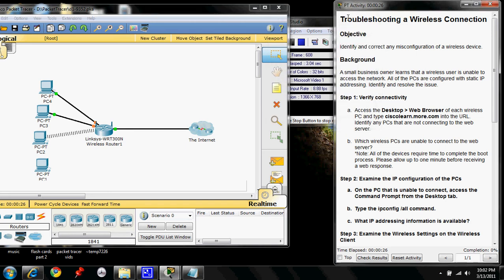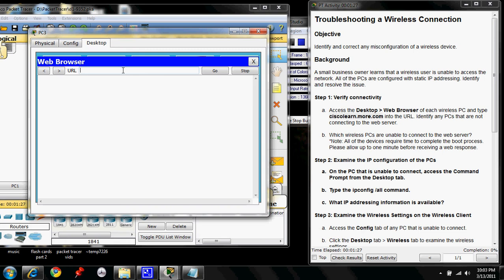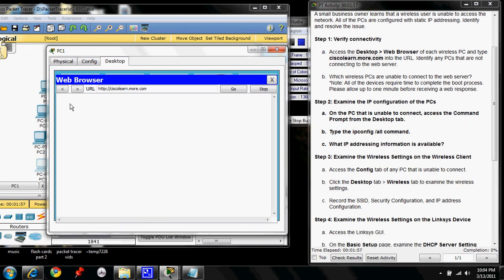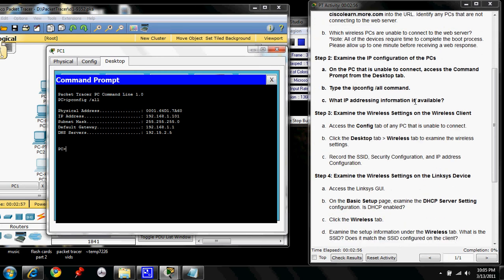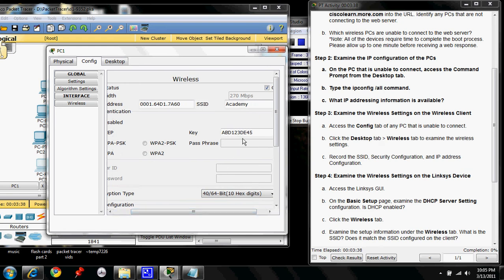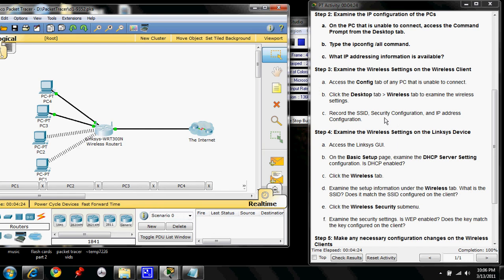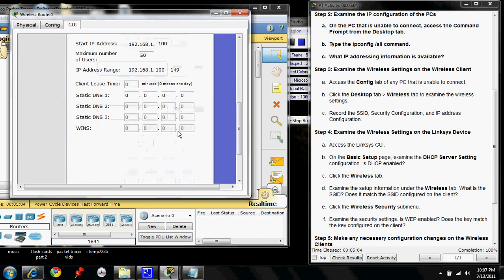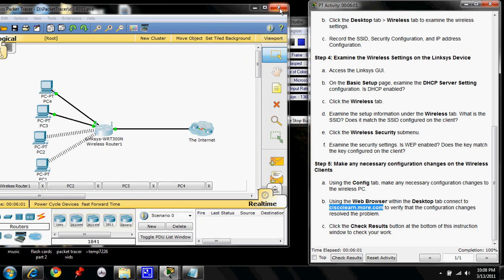Troubleshooting a Wireless Connection d1-9352.avi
The last in a seires of eleven videos. This one is called Troubleshooting a Wireless Connection d1-9352